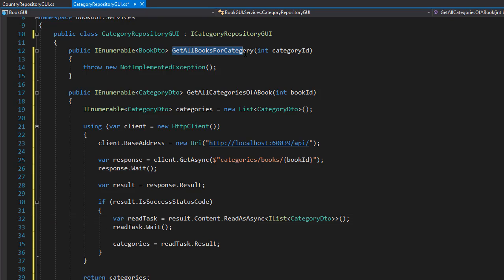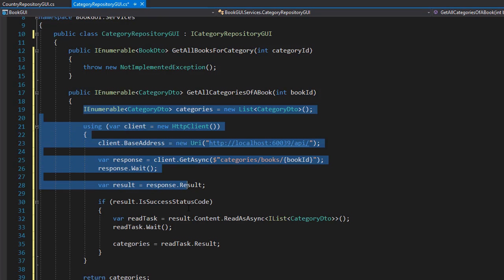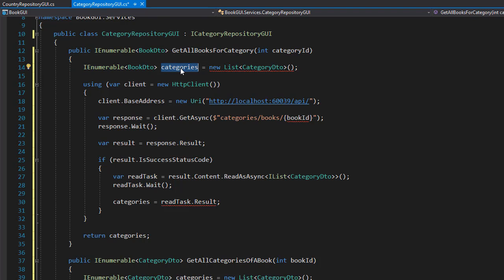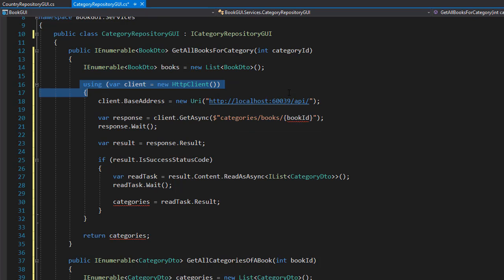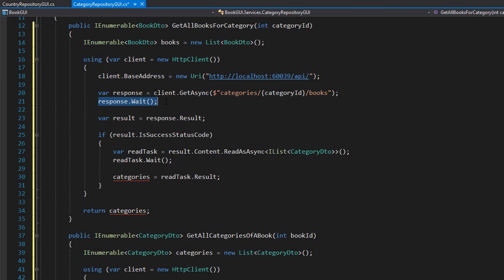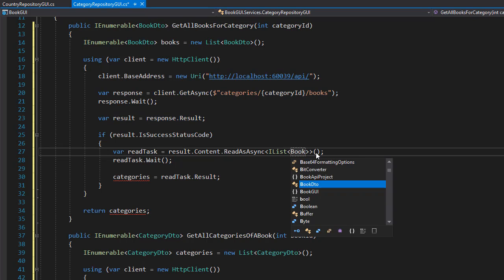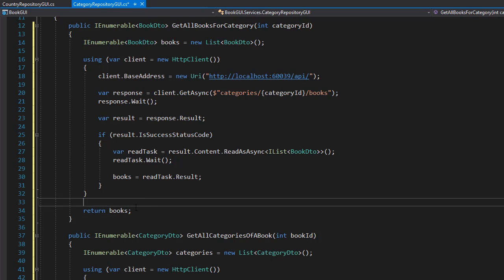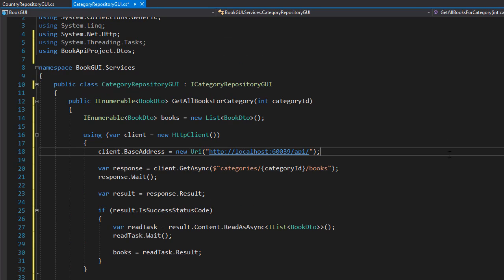Consume Web API in ASP.Net Core MVC: Get All Books For Category 31/40